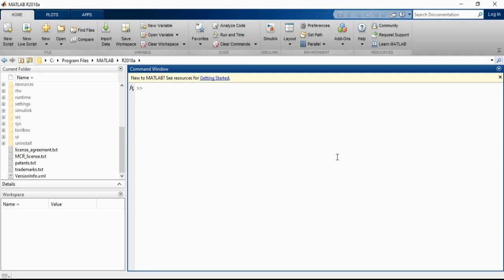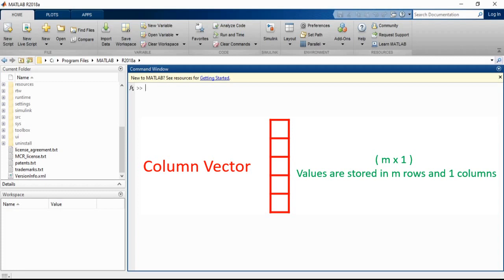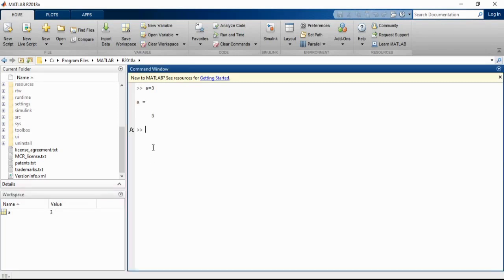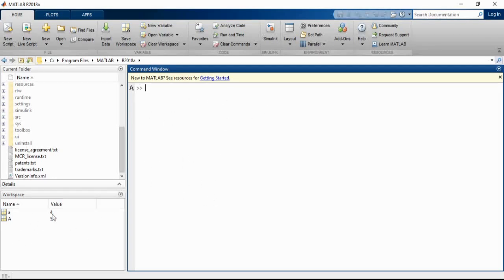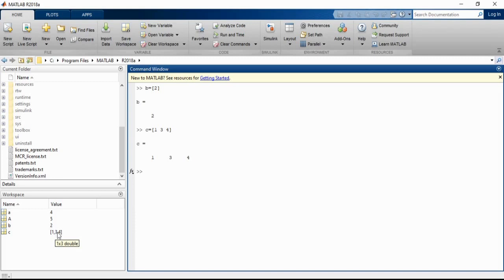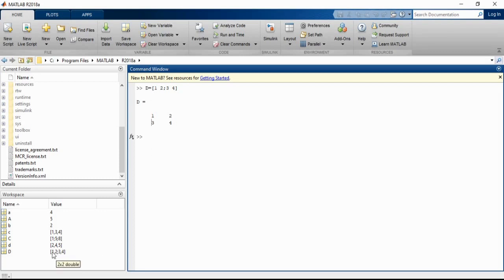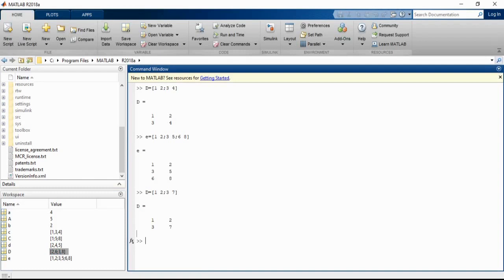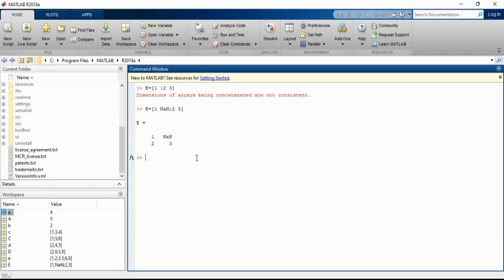Create and Manipulate Data in MATLAB (Part 1)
MATLAB and its Applications